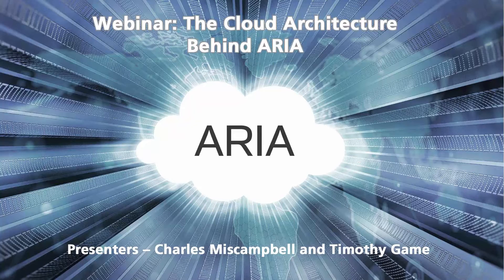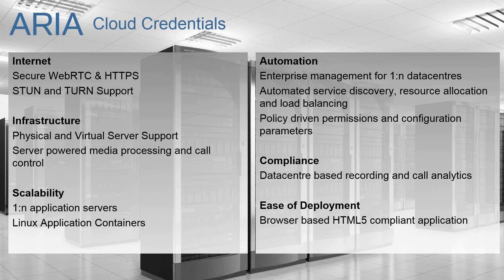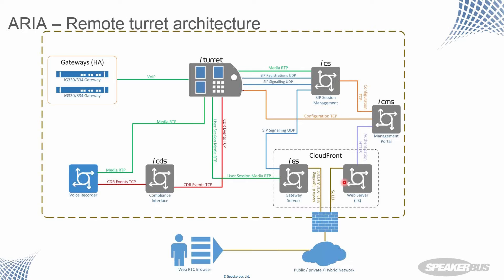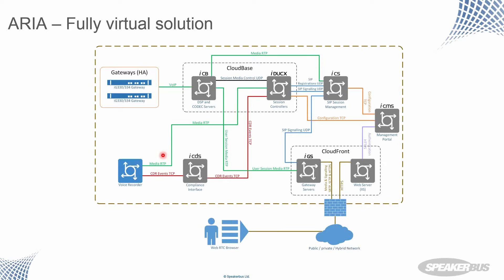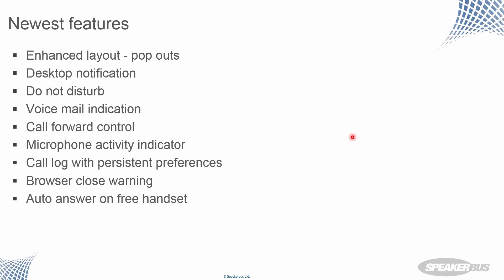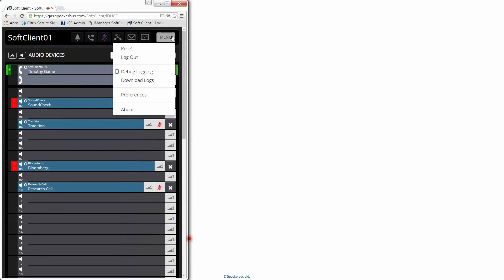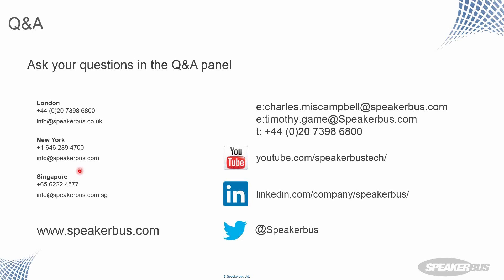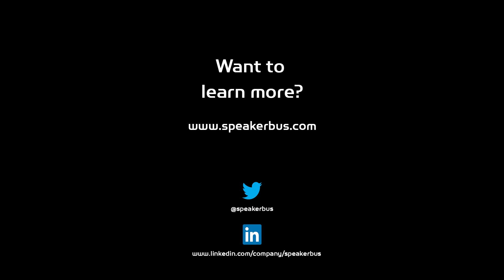The Cloud Architecture Behind ARIA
Critical voice communications require quality, resilience and scalability. During this webinar you will discover how cutting edge technologies can enable your migration to the cloud without compromise. Speakerbus’ product lead Charles Miscampbell and support lead Timothy Game will power through an action packed webinar with live demonstrations of iManager ARIA.

iManager ARIA is our cloud-delivered virtual endpoint, providing the same global hoot, advanced telephony and private line capabilities enjoyed by iTurret dealerboard clients today. Traders have immediate access to mission critical voice capabilities without the need to install any software on their device.